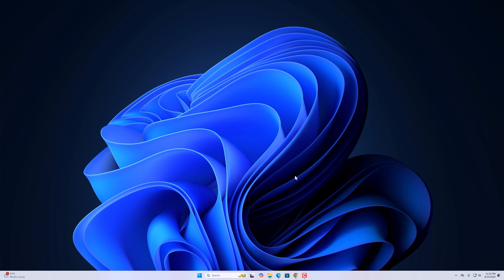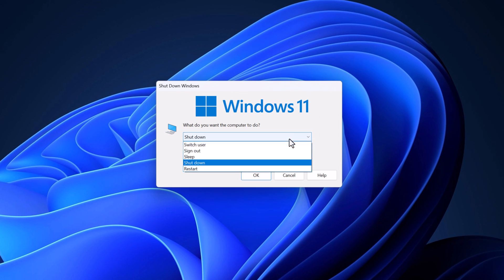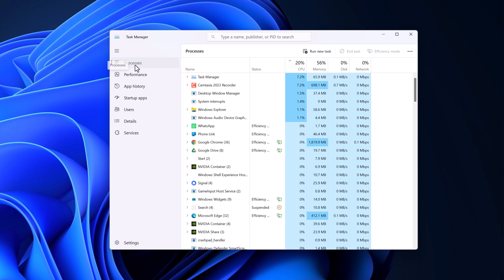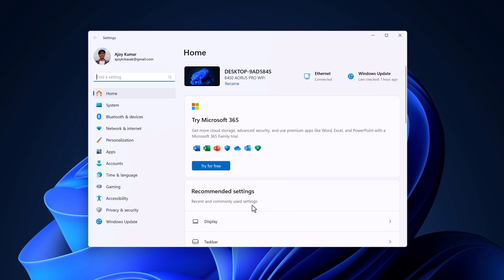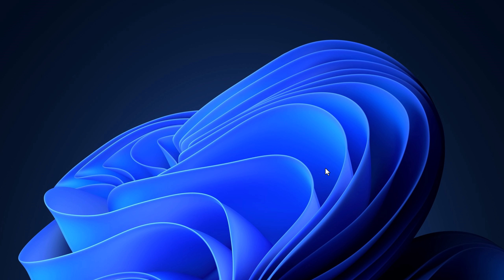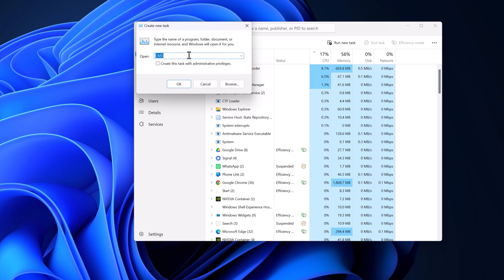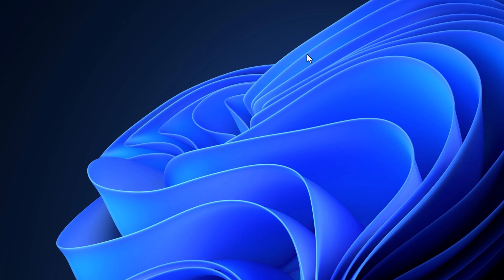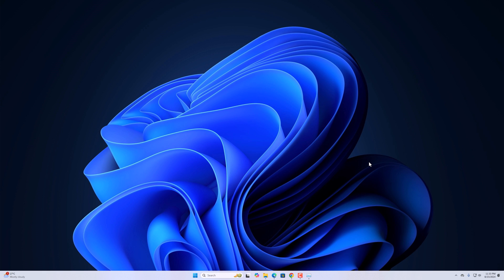How to Fix Windows 11 Taskbar Not Working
In this video, we are going to learn how to fix the Windows 11 taskbar not working. If you are unable to access the taskbar elements or if the taskbar is not functioning, you can fix it on Windows by following this guide.